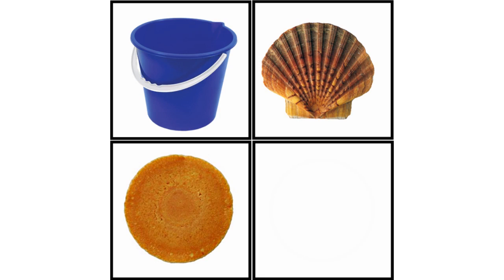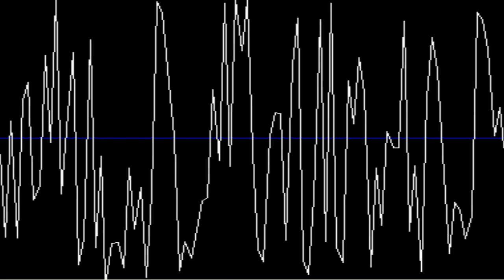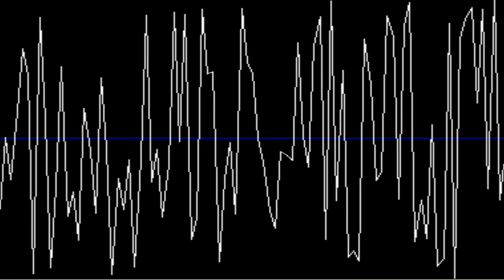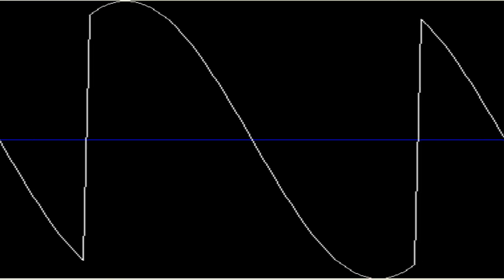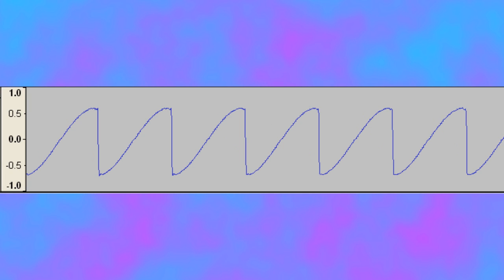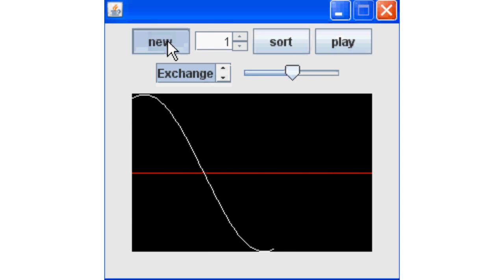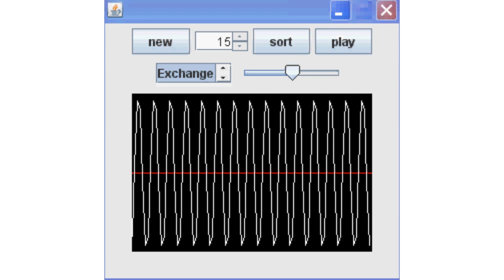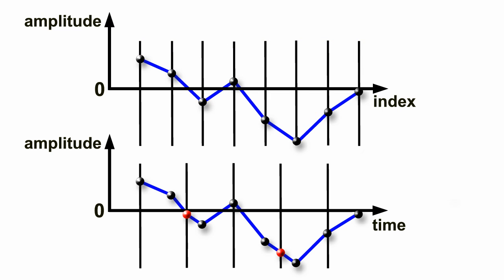The Sound of Sorting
There are a few videos about which show the 'audibilizing' of sorting algorithms. However, in these the 'audibilizing' is done by triggering external sound effects - typically with the frequency of the sounds determined by the values being compared.

'Synth Of Sorts' is the first app I'm aware of in which each iteration of the sorting process IS the sound itself: various sorting algorithms are applied to the sample values making up a sine wave and the shape of the waveform as the sorting progresses is the actual sound wave that you hear!

In my previous 'Innovations In Sound Synthesis' video I feature other apps I've created which implement processes not traditionally associated with sound synthesis, and again, the wave shapes generated by these processes are the actual sound waveforms.